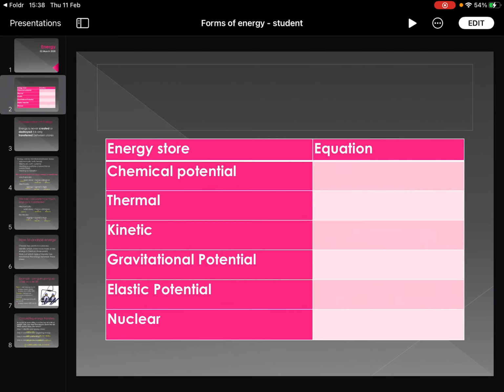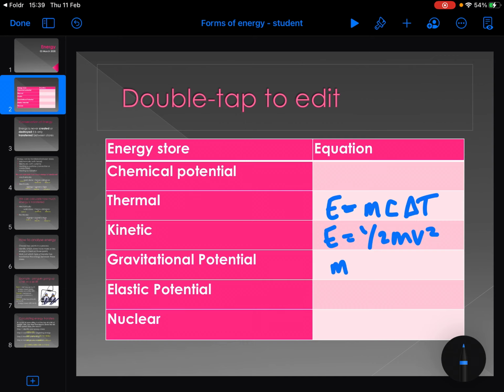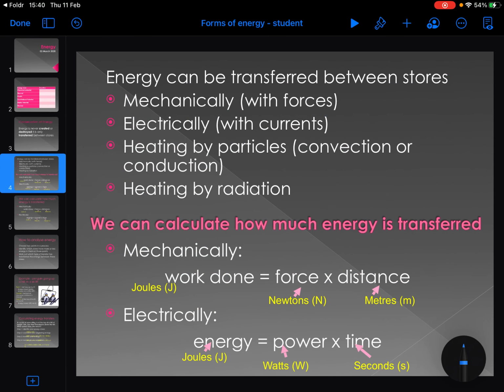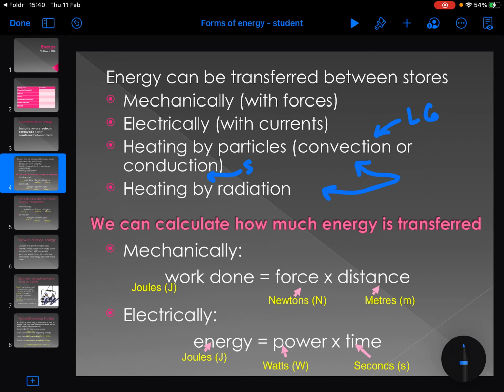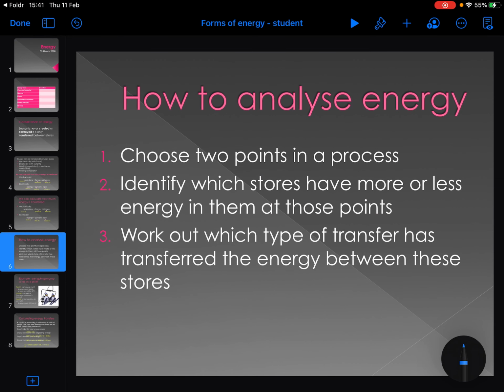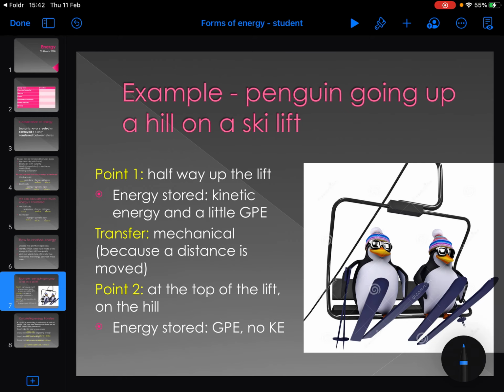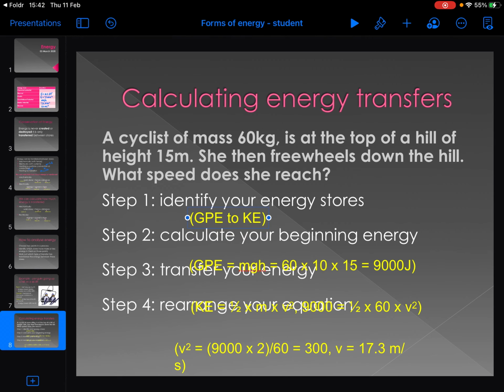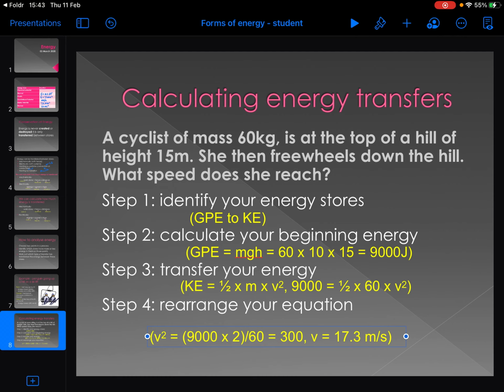11 February 2021